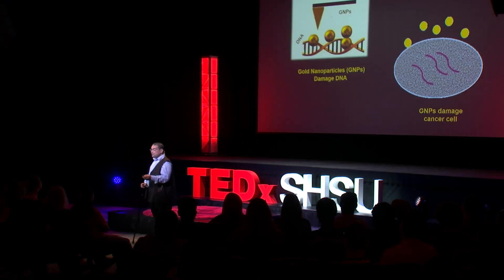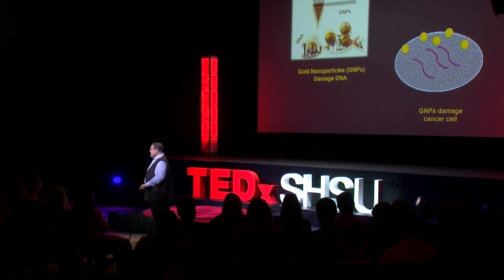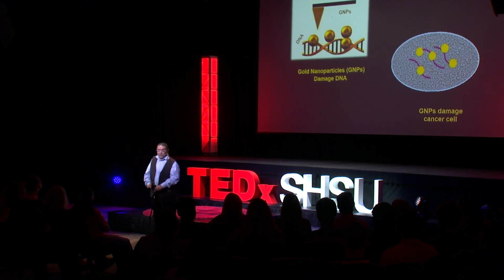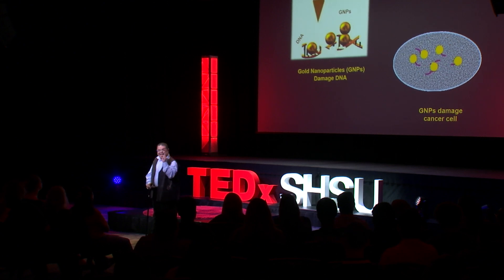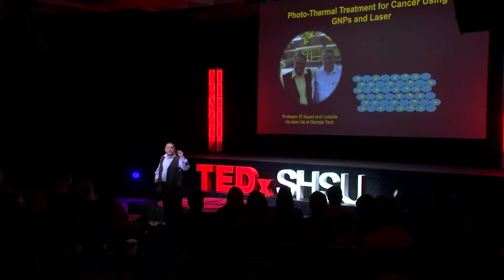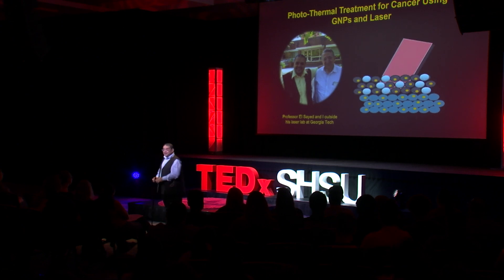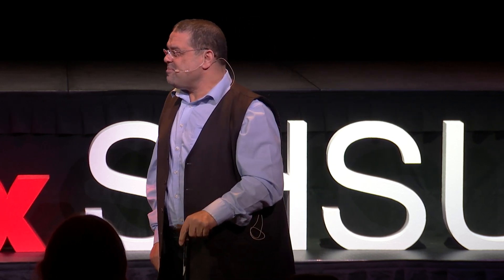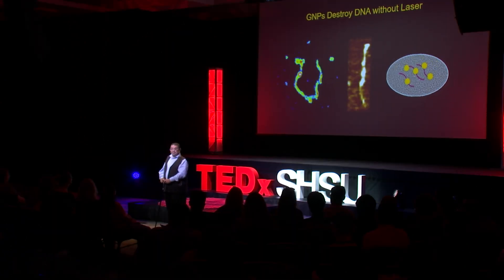How gold nanoparticles revolutionize cancer and viral treatment| Hosam Gharib Abdelhady | TEDxSHSU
Dr. Hosam Gharib Abdelhady shares findings from his research exploring novel ways to use atomic force microscopy and gold nanoparticles to treat cancer and viral infections less harshly. Findings from this groundbreaking research, which allowed him to observe in real time how gold nanoparticles bind to DNA and RNA, disrupting and destroying their reproduction, could offer new hope for those battling devastating diseases. Dr. Hosam Abdelhady is a leader in pharmaceutical sciences, focusing on nanotechnology and biomolecular imaging. With a Ph.D. from the University of Nottingham, he has advanced research in drug targeting and delivery using polymer nanotechnologies. His pioneering work in real-time imaging of gold nanoparticles’ effects on DNA and RNA at the atomic level could revolutionize cancer and viral therapies. Dr. Abdelhady’s expertise in Atomic Force Microscopy (AFM) has opened new avenues for treating diseases at the molecular scale. As an Associate Professor in the College of Osteopathic Medicine at Sam Houston State University, he is at the forefront of medical innovation, offering new hope to those battling cancer diseases and severe infections. His research, supported by numerous grants and awards, reflects the cutting edge of healthcare innovation, exemplifying his commitment to pushing the boundaries of what’s possible in medicine This talk was given at a TEDx event using the TED conference format but independently organized by a local community.